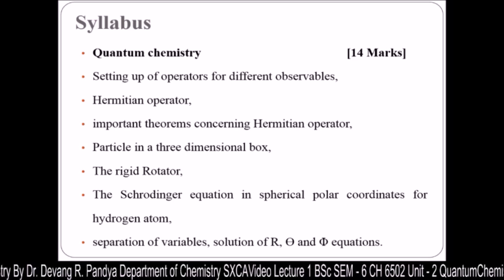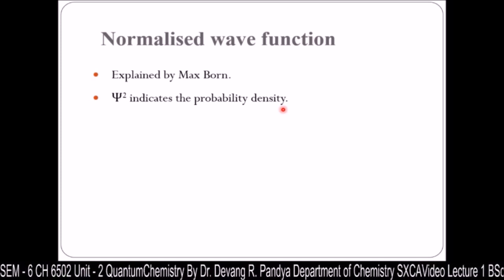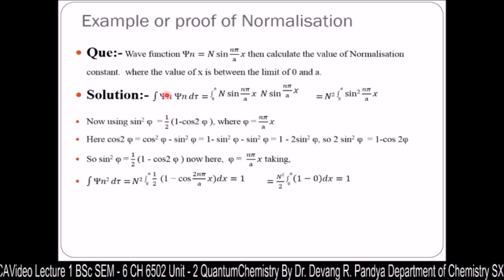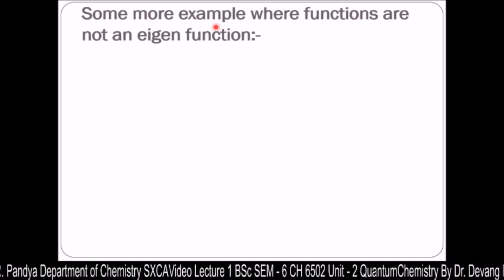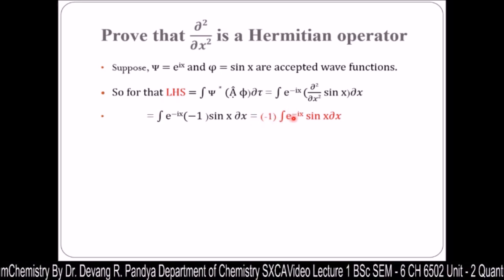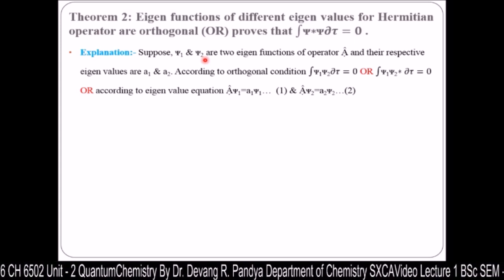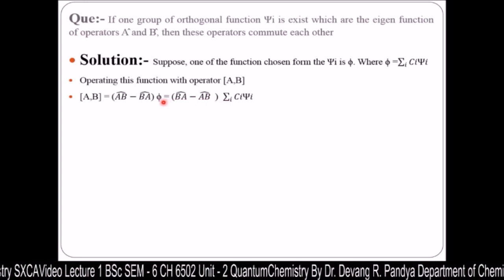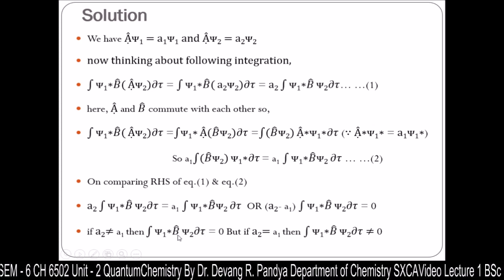Quantum Chemistry TY